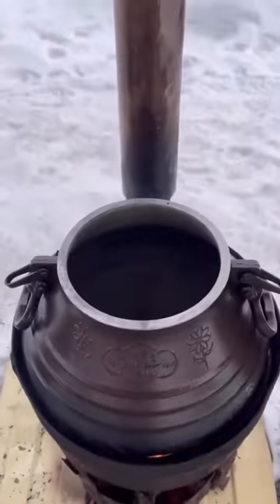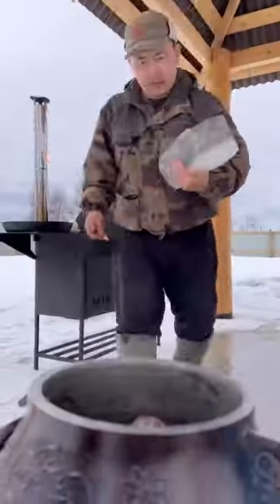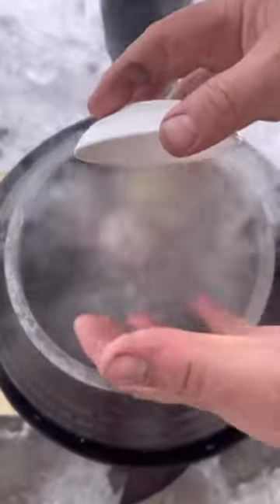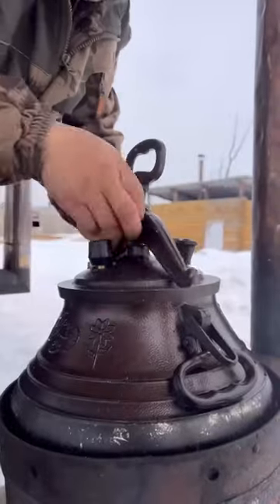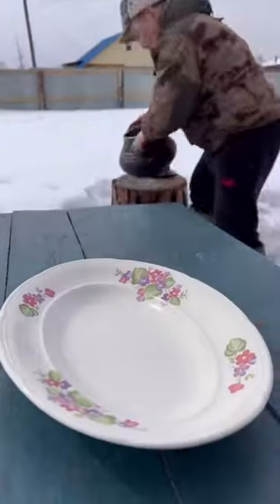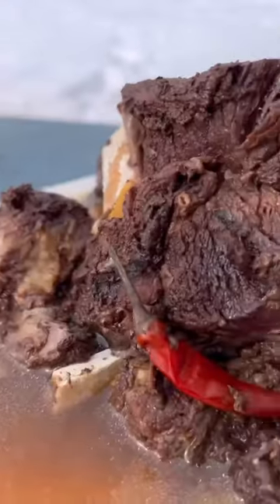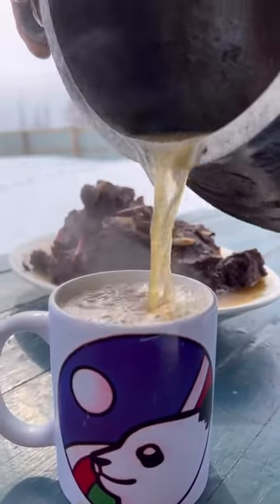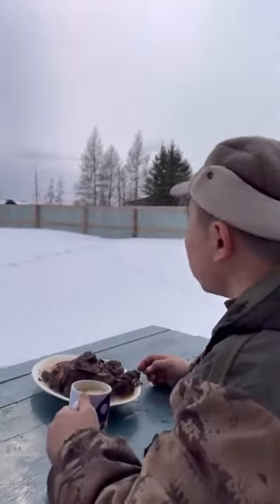Cooking frozen meat with an Afghan cauldron pressure cooker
Cooking frozen meat with an Afghan cauldron pressure cooker in Yakutia!